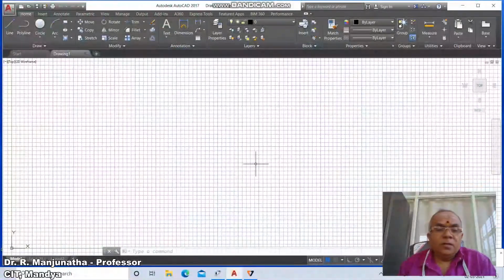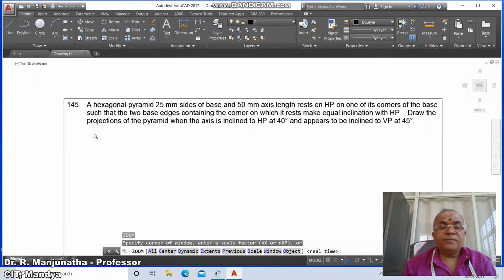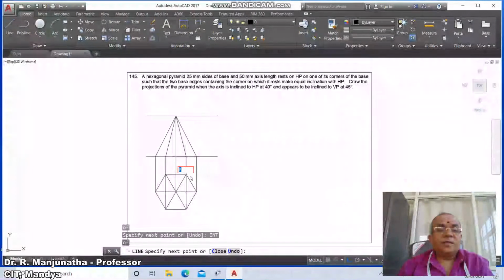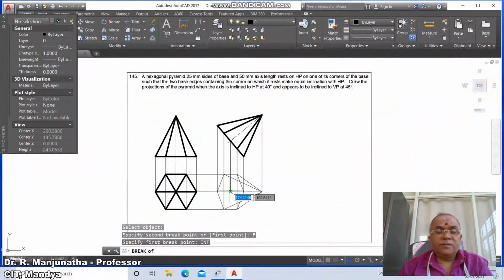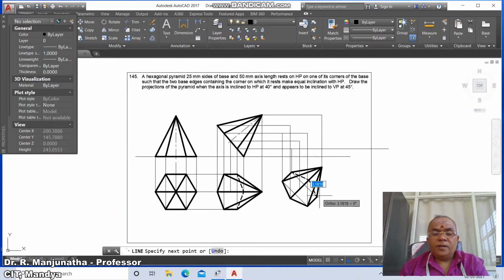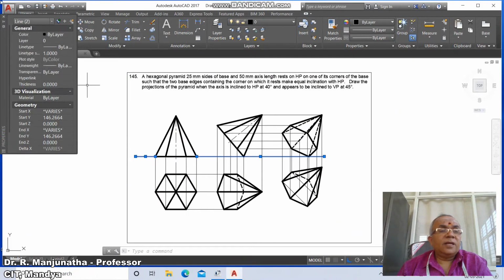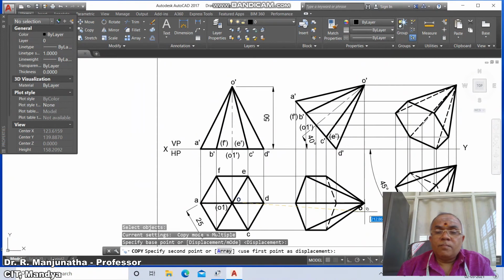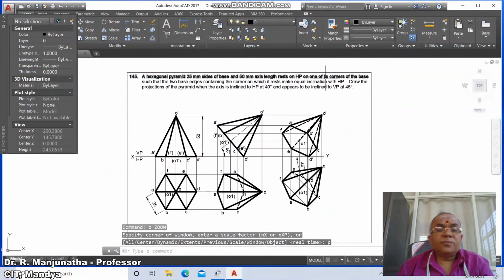145 SOL145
A hexagonal pyramid rests on HP on one of its corners of the base such that two base edges containing the corner make equal inclinations with HP. Axis is inclined to HP and appears to be inclined to VP.